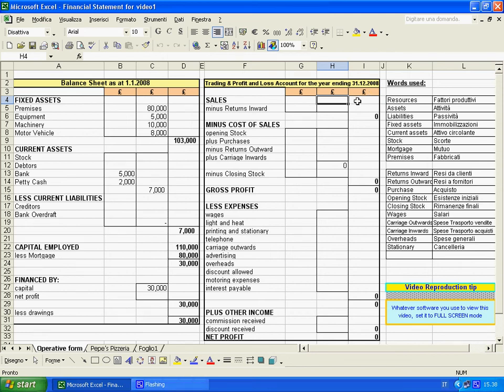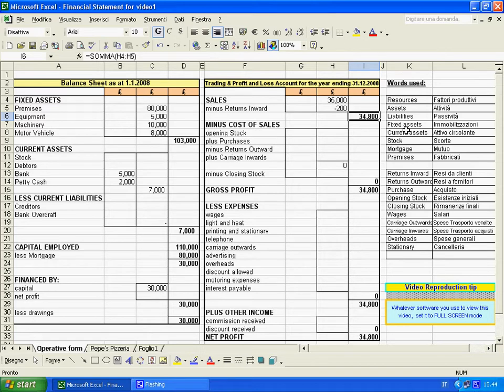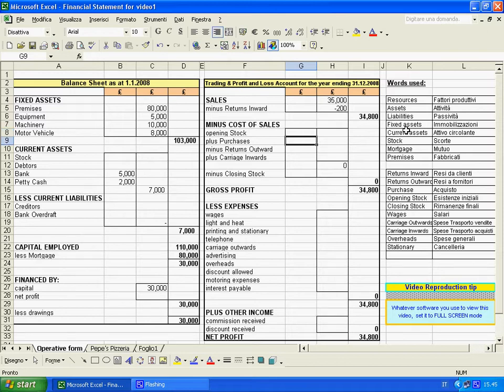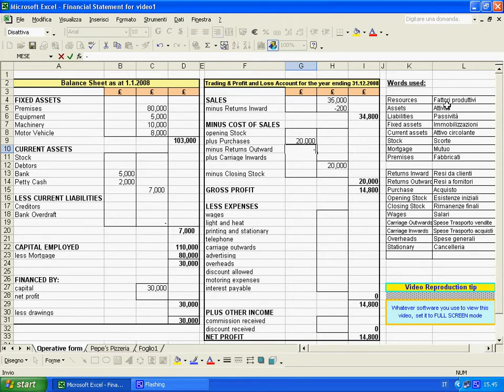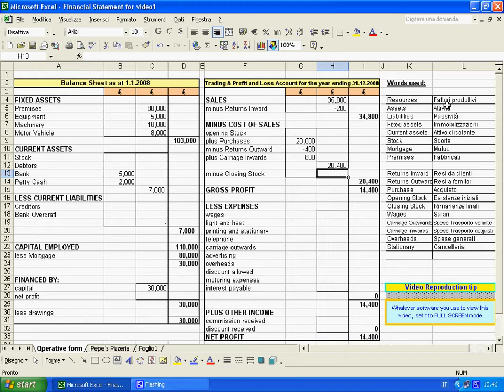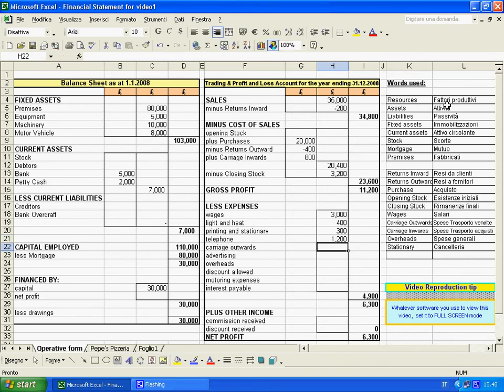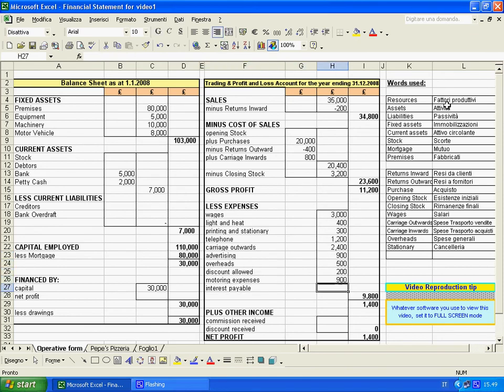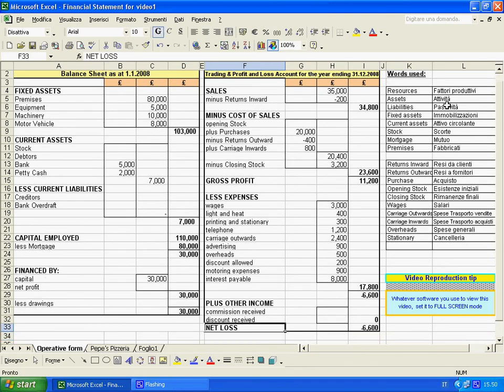startup02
Financial Accounting